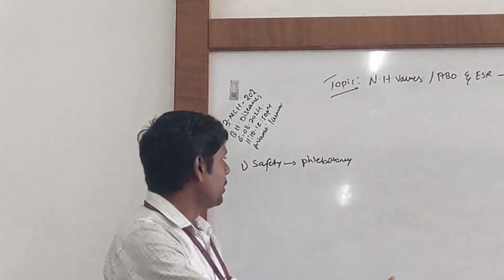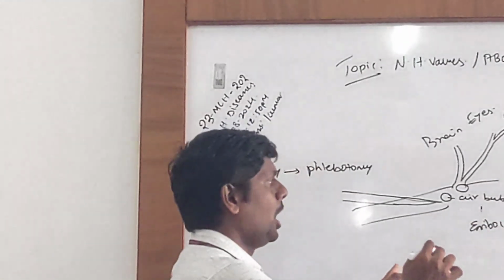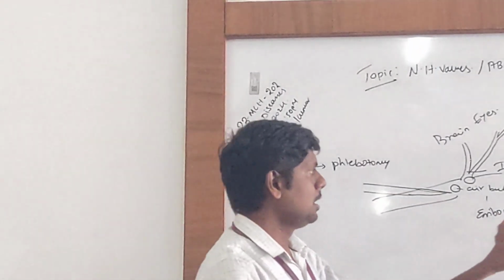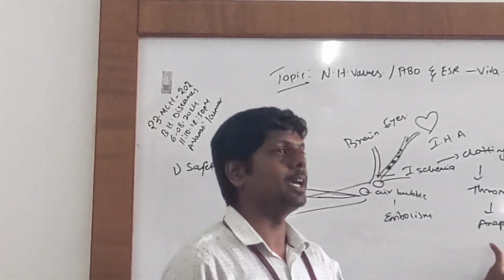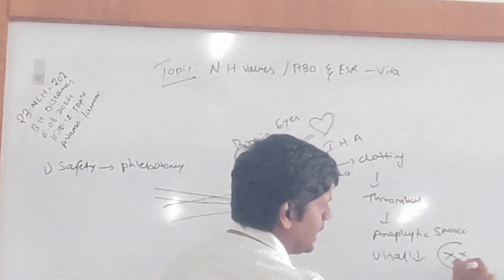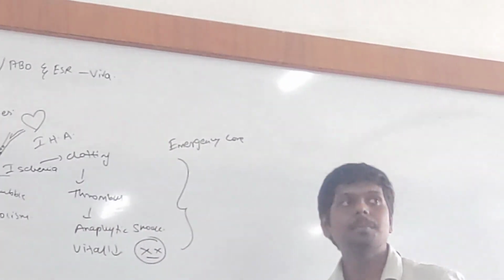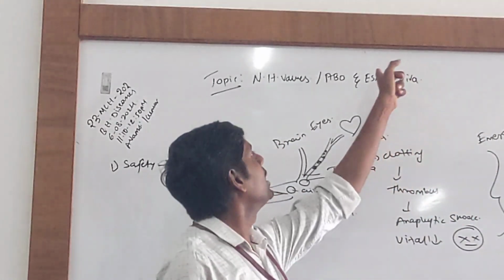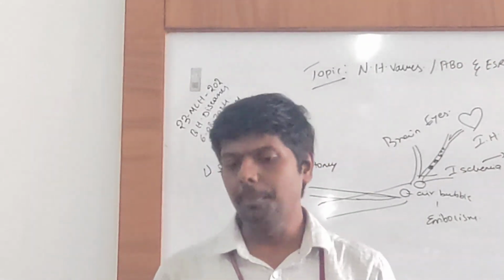Phlebotomy Safety Protocols: A Guide for MLT Students 🩸💉🔬🩺🥼